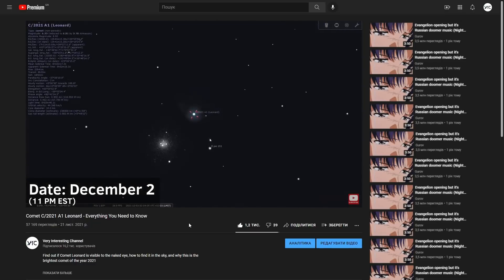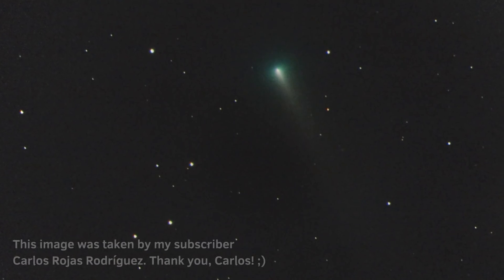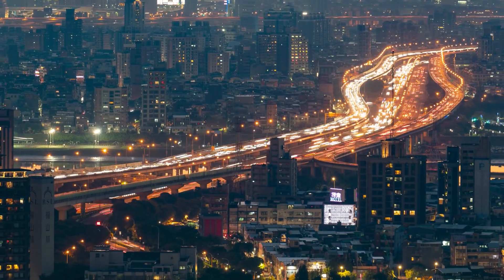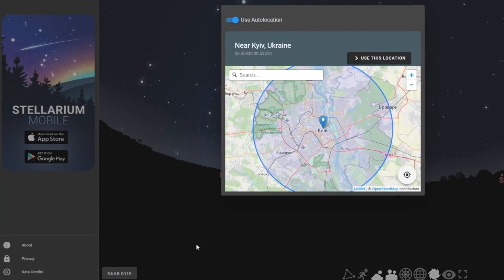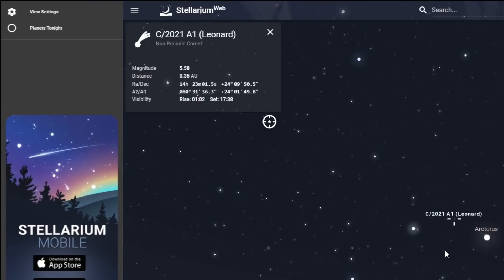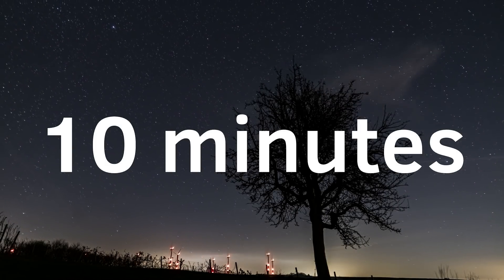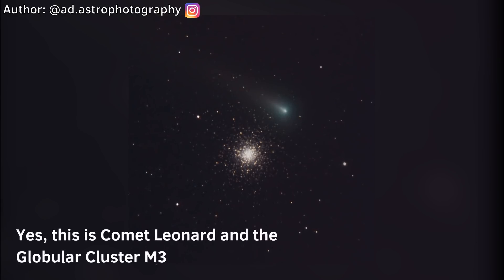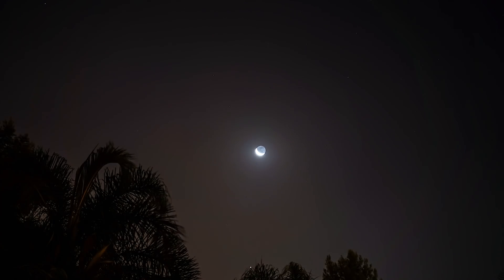The Easiest Way to Find Comet Leonard C/2021 A1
This is the EASIEST WAY to find Comet Leonard in your night sky. Even if you don't have binoculars or a telescope, you can try to see the brightest comet of the year 2021 (and the best astronomical event)

Used music:
Stoner Things - Patiño
Modern Situations - Unicorn Heads
O Christmas Tree (Instrumental) - Jingle Punks